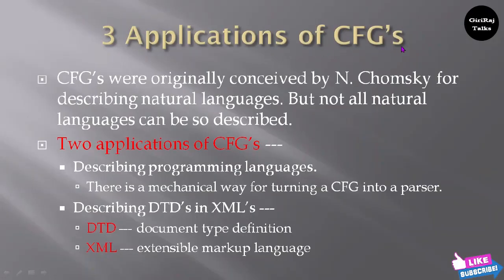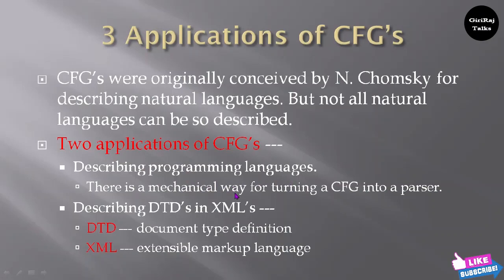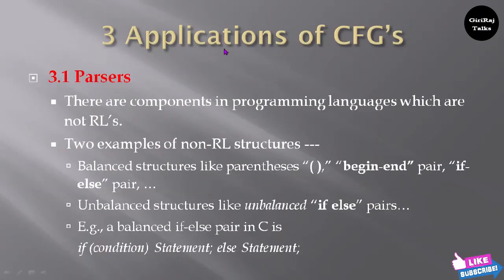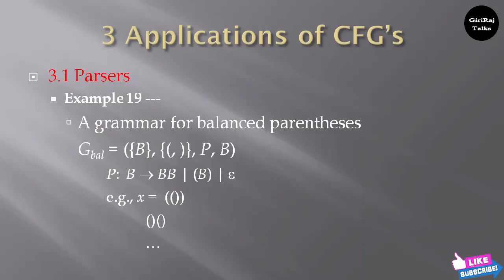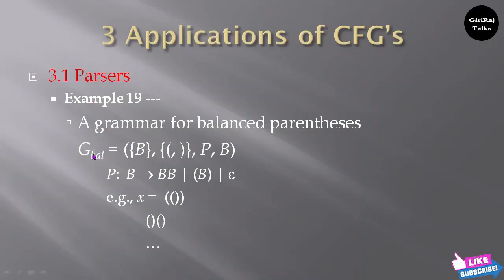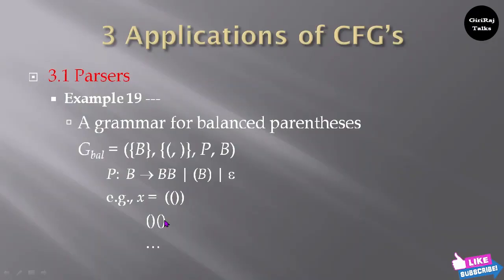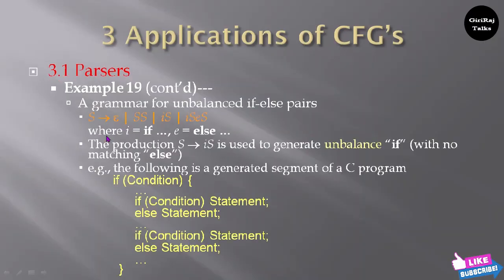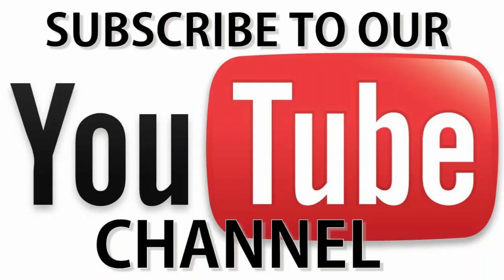Applications of Context free grammar || Part-1|| FLAT | TOC | GiriRaj Talks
Context-free grammars are used in compilers and in particular for parsing, taking a string-based program and figuring out what it means. Typically, CFGs are used to define the high-level structure of a programming language. Figuring out how a particular string was derived tells us about its structure and meaning.
They provide a precise mathematical definition that clearly rules out certain types of language. The formal definition means that context free grammars are computationally TRACTABLE--it is possible to write a computer program which determines whether sentences are grammatical or not.
CFG stands for context-free grammar. It is is a formal grammar which is used to generate all possible patterns of strings in a given formal language. Context-free grammar G can be defined by four tuples as: G = (V, T, P, S)
A grammar is context-free if left-hand sides of all productions contain exactly one non-terminal symbol. By definition, if one exists, then the language is context-free.

00:00 applications of cfg
01:00 parsers
01:47 a grammar for balanced parentheses
02:50 a grammar for unbalanced if else pairs